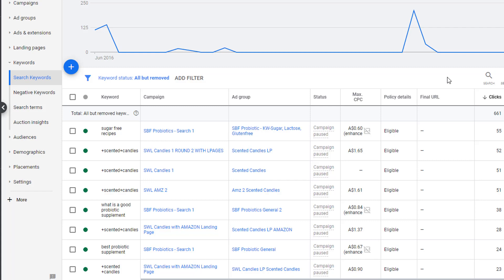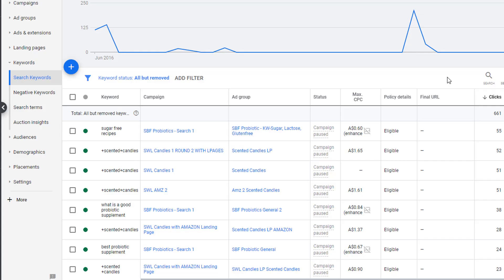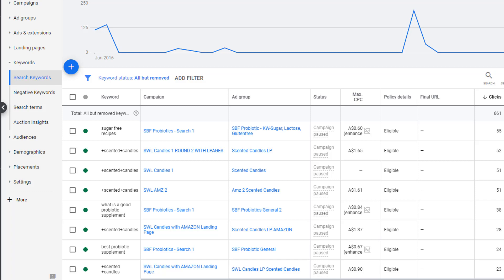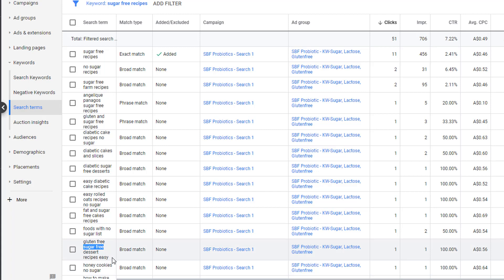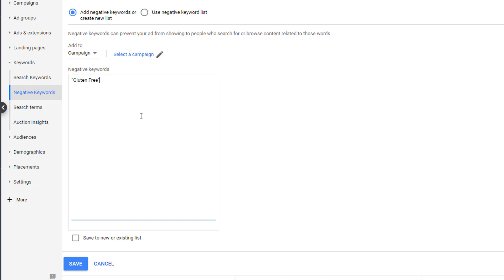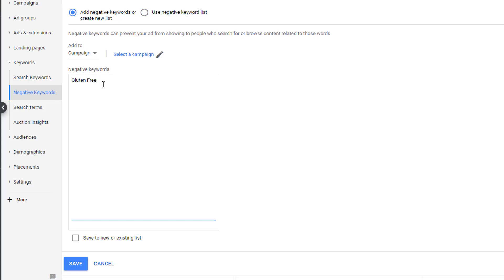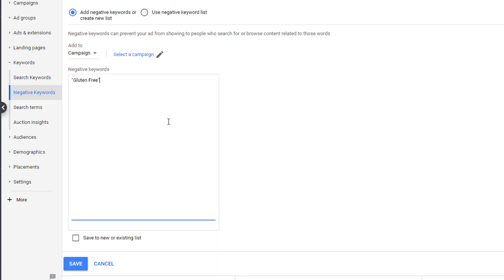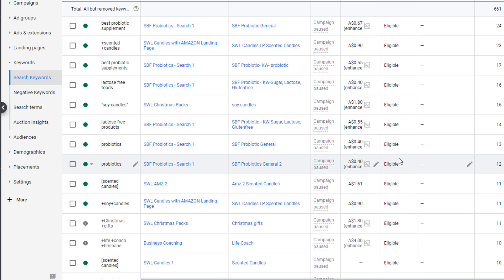Optimizing Your Keywords For Google Ad Campaigns - Google Ads Training Series 2020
If you are only charged for clicks, why does optimization matter?  Ad quality score!  The higher the quality score for a particular search term, the more likely you are to be placed higher at a lower bid than someone else.  While Google has never said what makes up the entirety of the ad quality score, we have been able to infer some of the major drivers of when a specific smaller bid is accepted over a larger one.  Historic click through rates are weighed heavily in the calculation, as the amount of people clicking on your link gives a correlation to how relevant your content is.  This relevance is the real quality ranking factor, but we can only gather information on relevance based on user activity!  If you want cheaper, higher quality clicks... You must optimize!

With search campaigns, there are two very distinct sections for search: Keywords and Terms.  Terms are the exact terms that were used at the query level where your ad was shown.  Terms are the keywords selected that you wanted to show up for.  You can always maneuver around maximum budgeted CPC at the keyword level, search terms are a great way to find hidden words that help you optimize your search campaign better.  Let's say one of our keywords is “Sugar Free” and we start by doing a phrase match where we show up for every query that has sugar free inside of it.  This is great!  You start compiling data and you notice that you are spending a large portion of your ad campaign on searches that are related to sugar free AND gluten free recipes.  The search term “Gluten free and sugar free cake recipes” has taken up 40% of your budget over the previous 3 days and you do not offer any gluten free cake recipes.

This is when optimization comes into play!  We need to go create a negative keyword so that we no longer show up when the phrase “Gluten Free” is used in conjunction with “Sugar Free”.  There are three levels of negative matching: Exact, Phrase, Broad.  In this case, we must use phrase for the search keyword “Gluten Free”.  Here is why:

If we use exact, we won't ever show up for the query “Gluten Free”.  We will show up for “Gluten Free Desserts”  In exact matching the query must match character for character what is in the negative list in order to not show up.  Since we don't offer ANY gluten free recipes, we don't ever want to show up when the search query includes “Gluten Free”.

Then there is the case of broad match.  Broad match says that for this keyword phrase, I do not want to show up when one or more of the keywords in the phrase show up in the query.  This means that putting a broad match for “Gluten Free” would eliminate any query with the terms “gluten”, “gluten free”, or “free”.  This is a problem!  We won't show up for any gluten related searches, but since our focus is sugar free and the keyword free shows up in those queries we wouldn't show up there either.

That is why Phrase match is so important.  We only want to exclude gluten free related queries and not sugar free queries.  The other option, since the word free isn't as required because of how you would search for a gluten free recipe, we can always broad match the single keyword of gluten.  Gluten is rarely, if ever, used outside of the context of being an allergen so we could safely exclude gluten in search terms and not exclude any search queries for sugar free.  This is not always the case and why I would suggest a phrase match.

Understanding the value of negative keywords is the first step in optimizing your campaign to ensure that no irrelevant search queries show your ad.  If Google suggests to a user a sugar-free recipe in a query that also asked for Gluten free, yet the recipe clearly states that it has Gluten in it you are wasting your money and giving a bad customer experience.

On to the idea of increasing and decreasing Search Keywords.  If you have a campaign that has multiple keywords and you find that your conversion rate among the keywords has a huge disparity, you want to funnel more money into the high converting keywords.  While your first impulse might be to increase the Maximum CPC to the high converting keywords, you don't want to pay more for something that is working.  Instead, the keywords that are using your budget without the desired results should have a significantly reduced Max CPC to ensure that you are only getting low cost clicks or no clicks due to lack of competitive bidding.  If you aren't competitive on your bid you won't show up, simple as that!